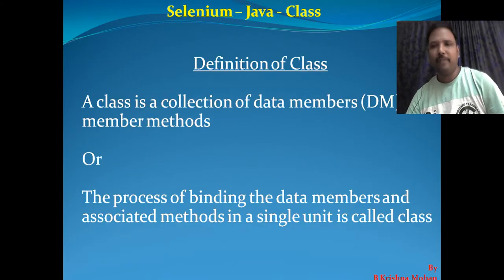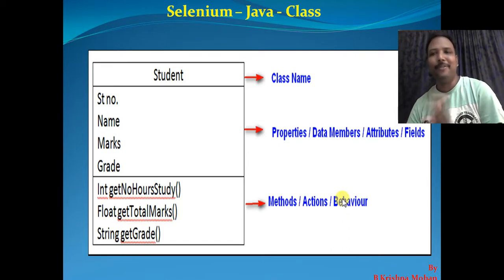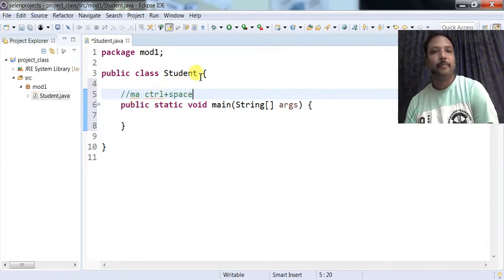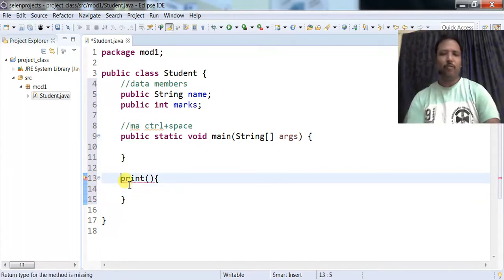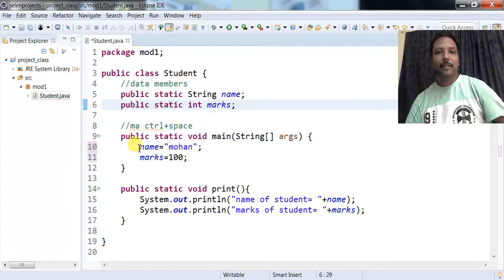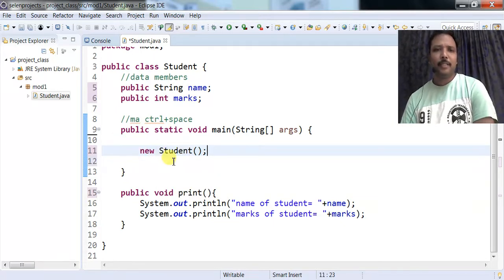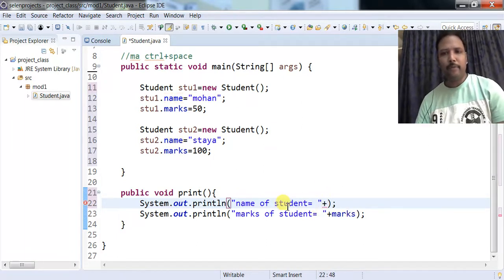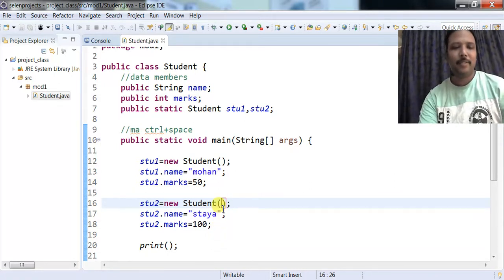Selenium WebDriver- java - class program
how to create a class in java/Selenium webdriver
variable declaration
method definition